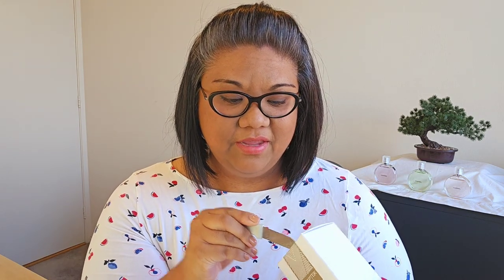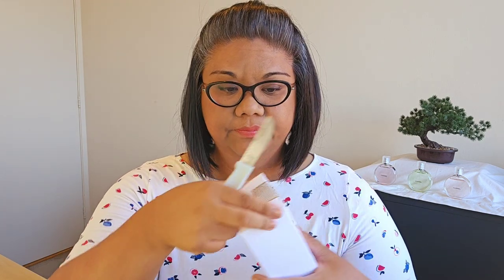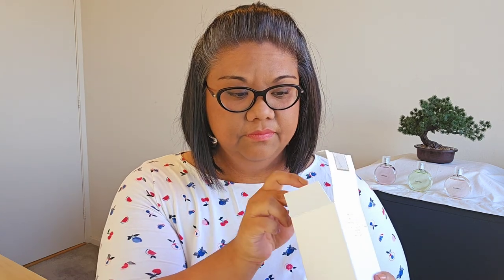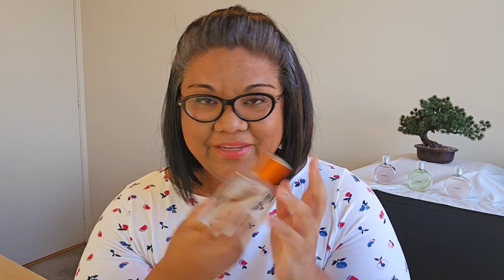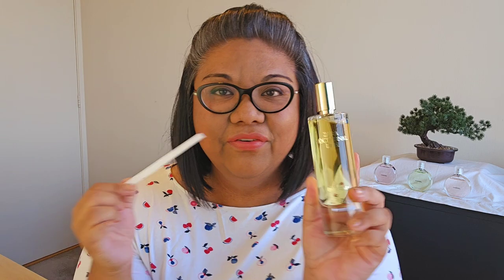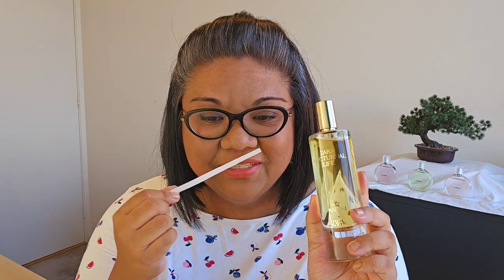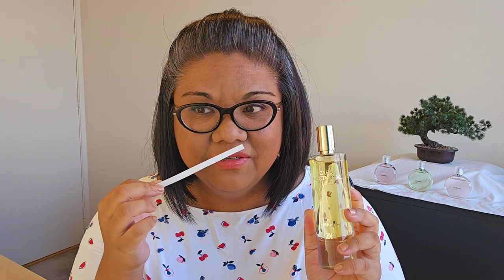ZARA NOCTURNAL LIFE (2023) | Best Angel's Share Dupe?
Hmm...this smells familiar?! Here's my unboxing and first impression of NOCTURNAL LIFE by Zara released in 2023...